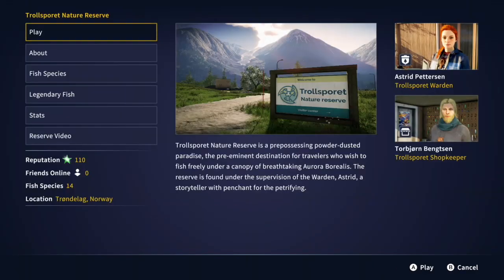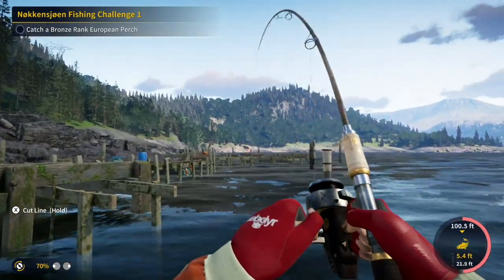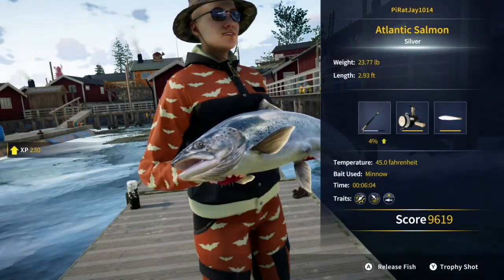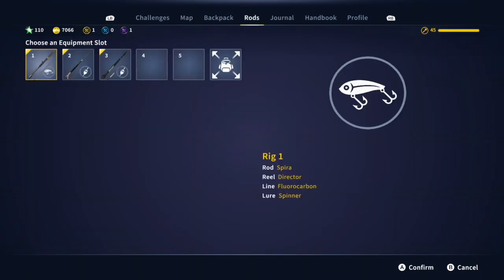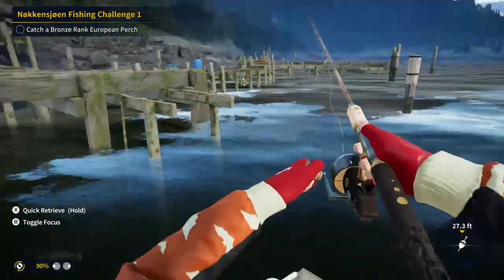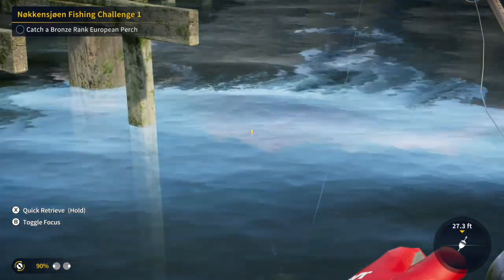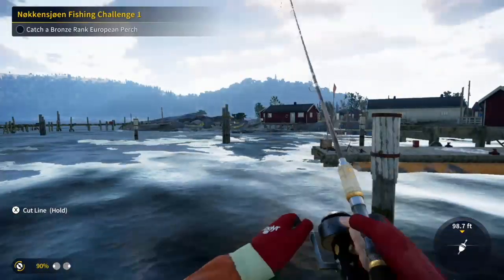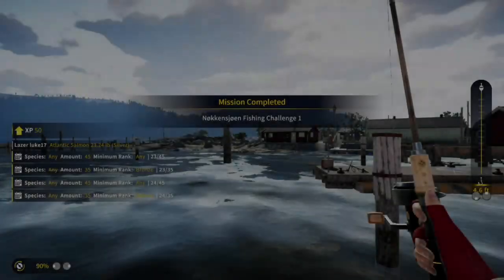Call of the wild: The angler:Nokkensjoen fishing challenge-Bronze Perch Challenge 1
In this video I'm going to show you where and how I completed the bronze perch challenge in Call Of The Wild: The Angler